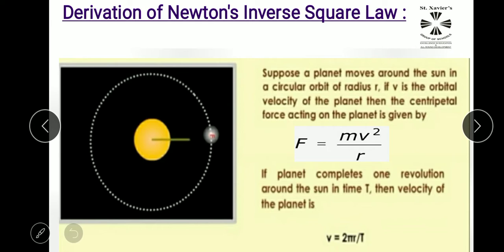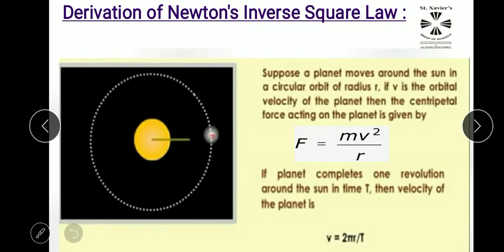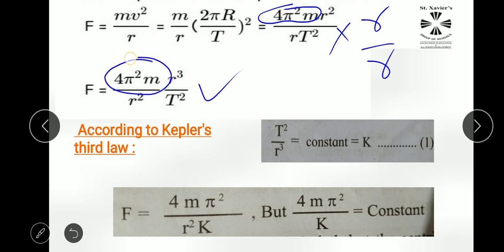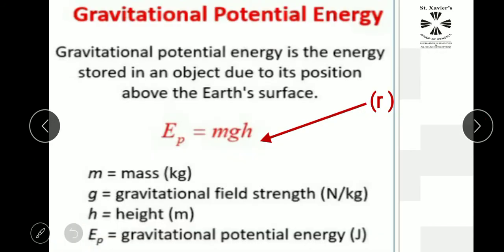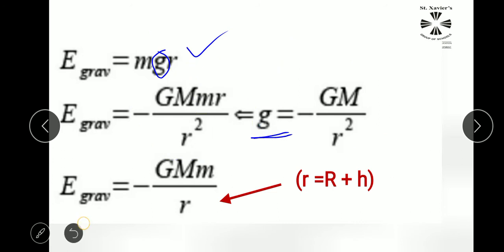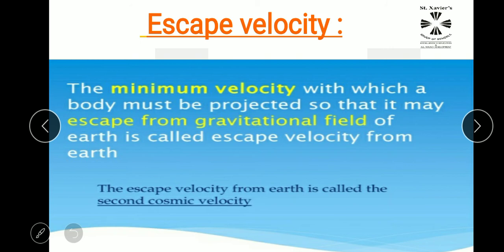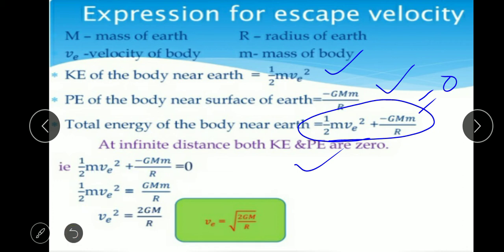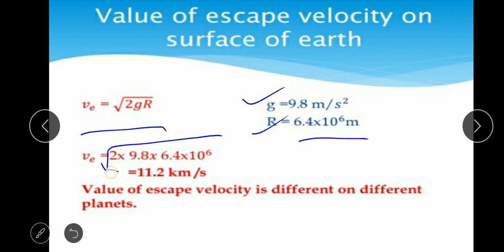Gravitation part 3 Maharashtra board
Gravitational part 3